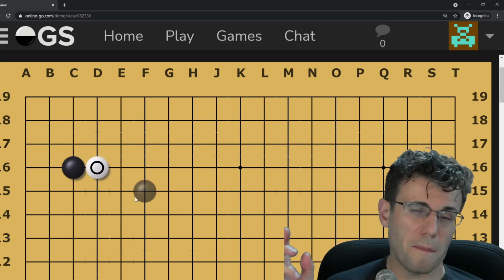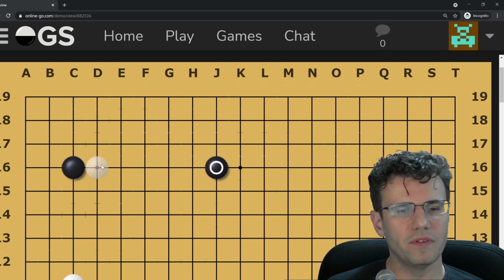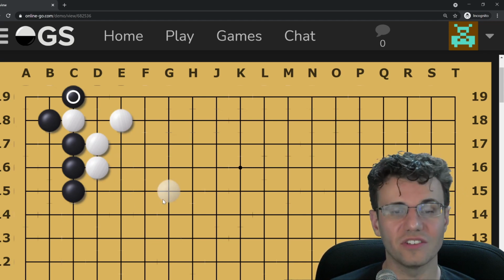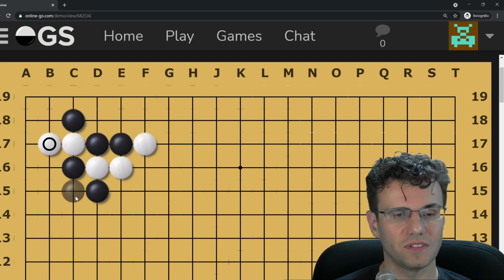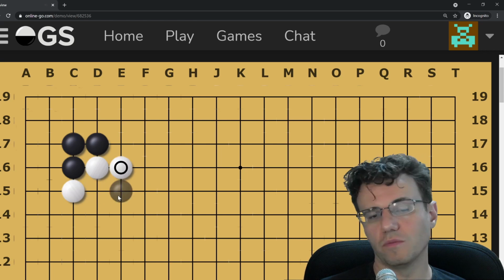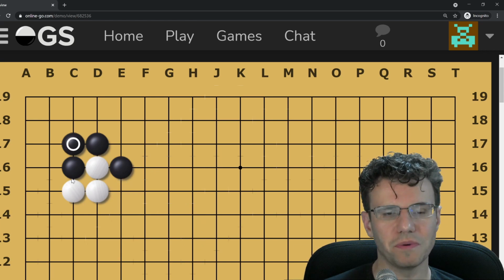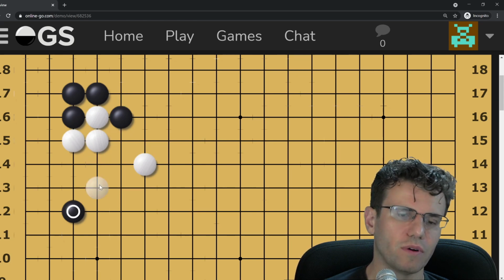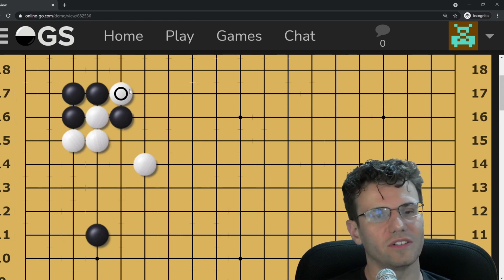Nick Sibicky Go Lecture #433 - The 3-4 Attachment